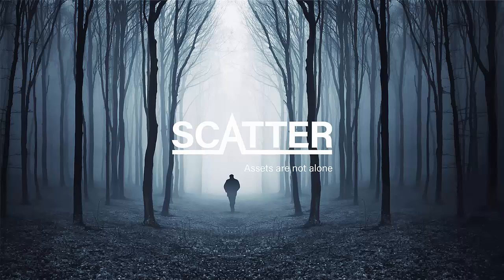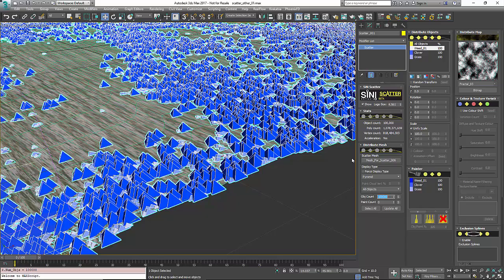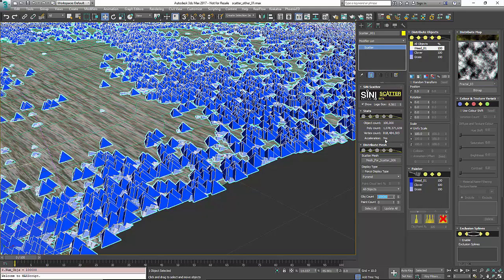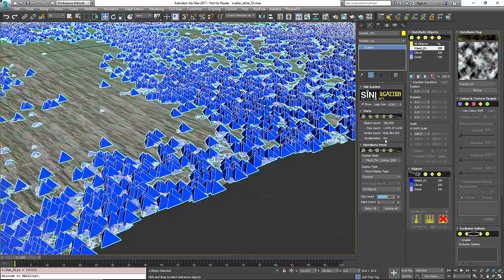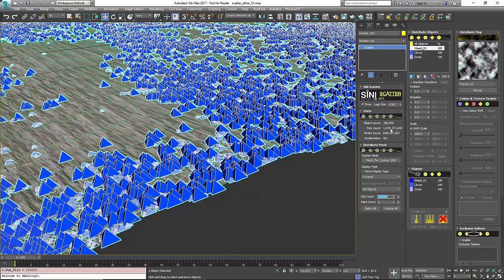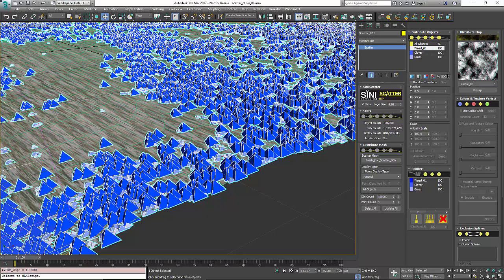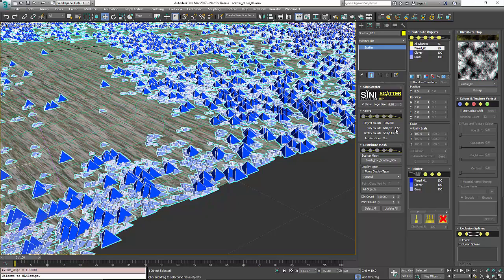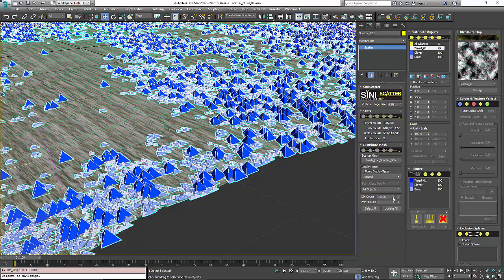3ds Max plugin Scatter - Statistics Rollout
Introduction video of the statistics rollout for 3ds Max plugin Scatter.